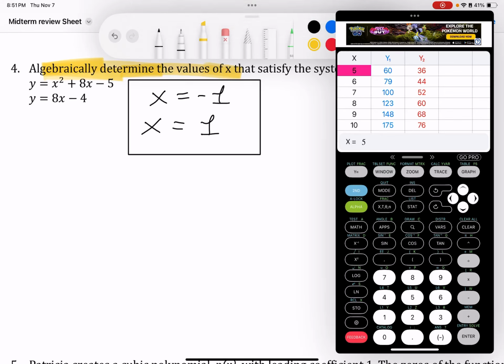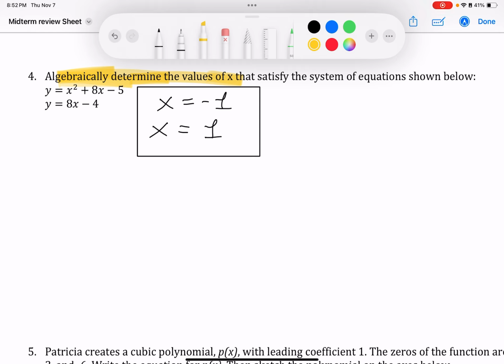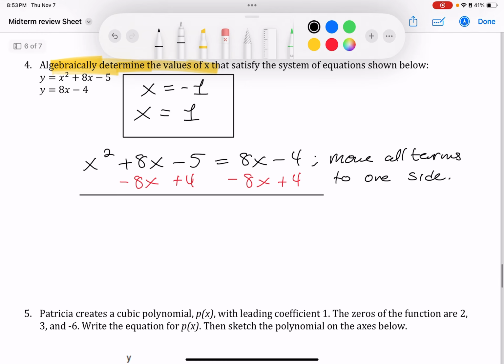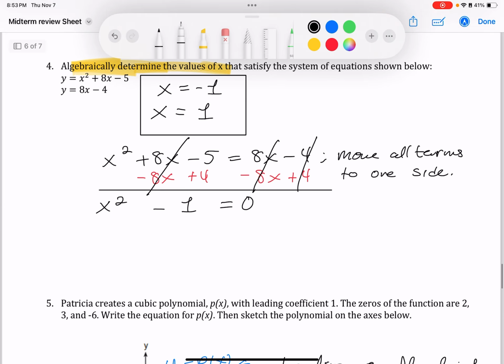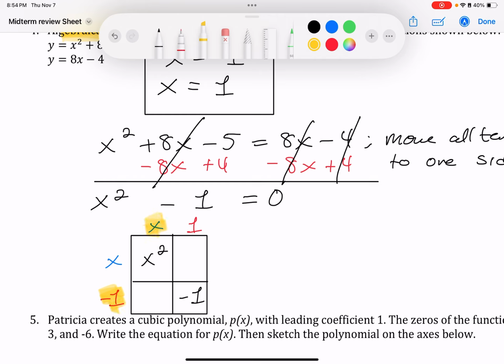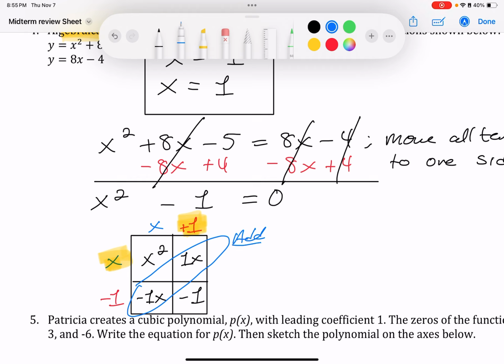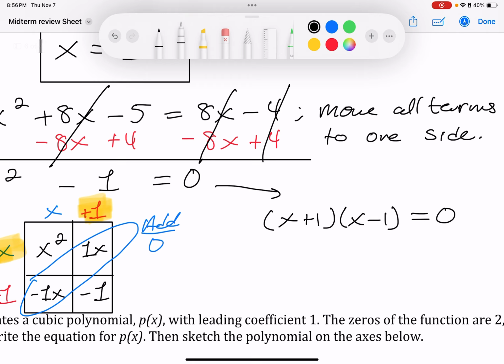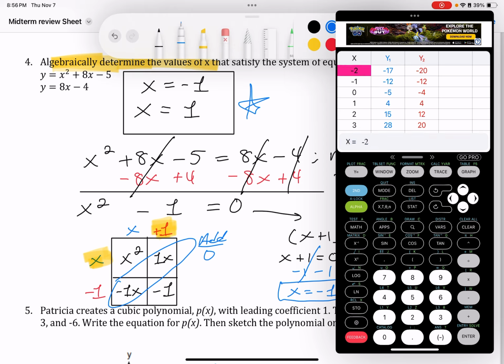Fall 2024 Midterm Short Answer 4